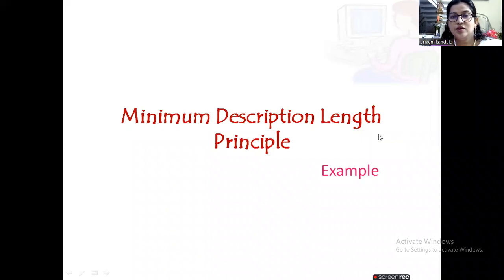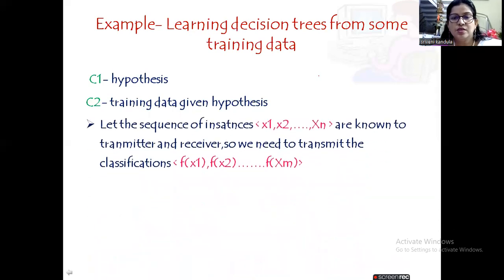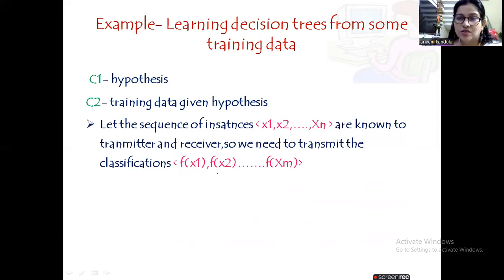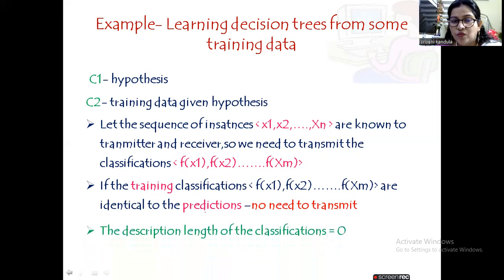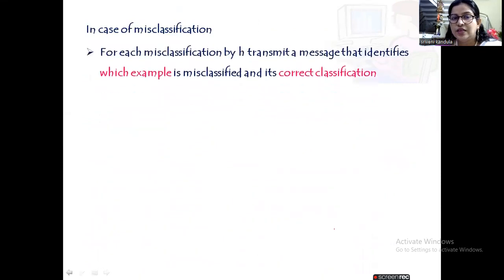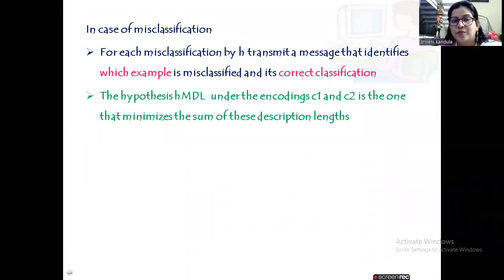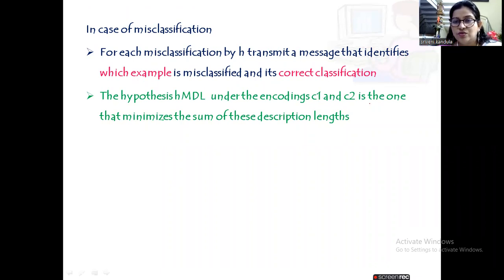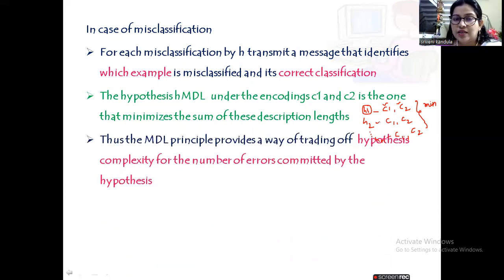Example on Minimum Description Length Principle in Macine Learning